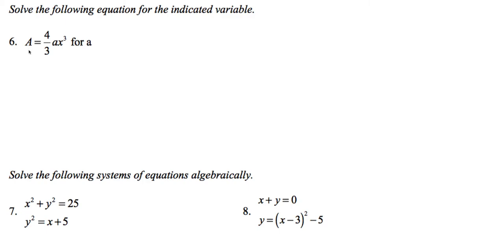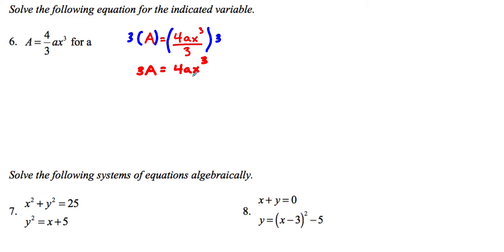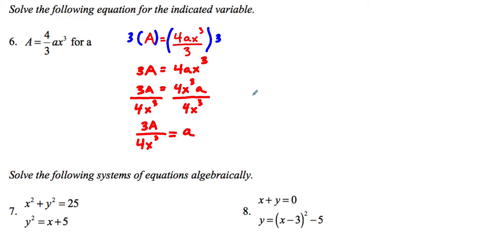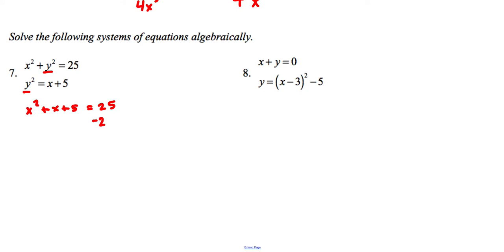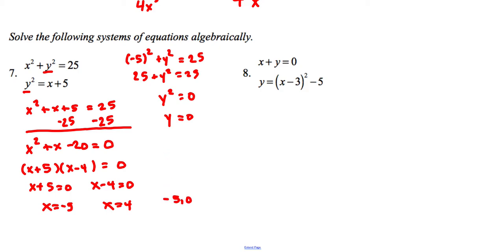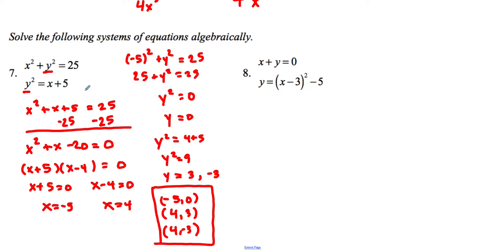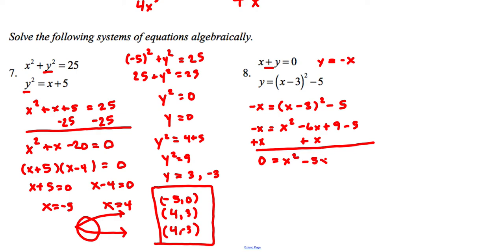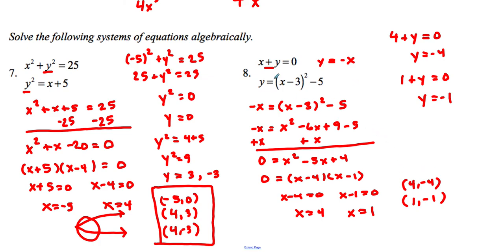ch 4 review part 3